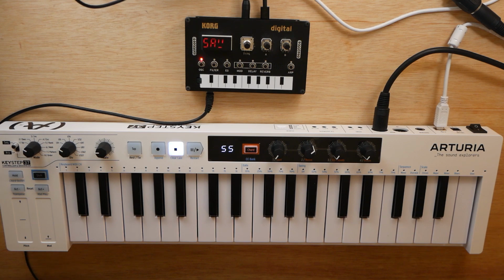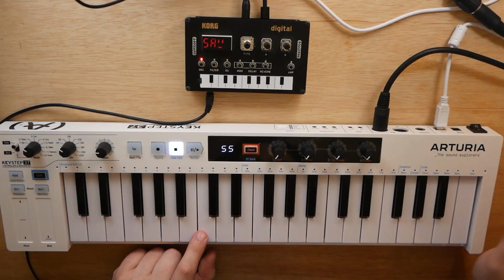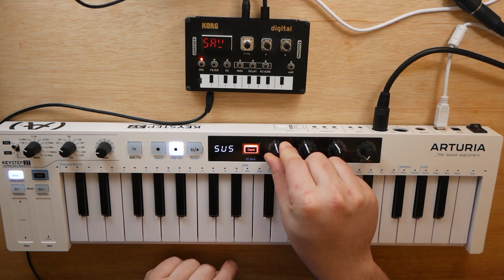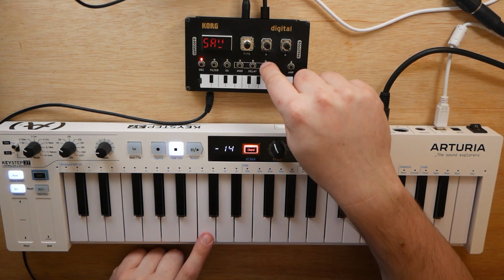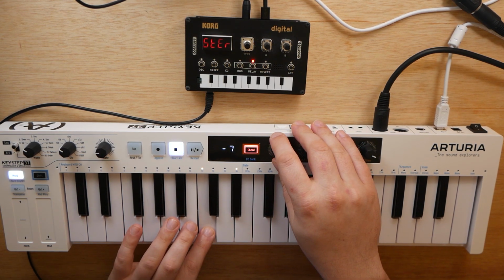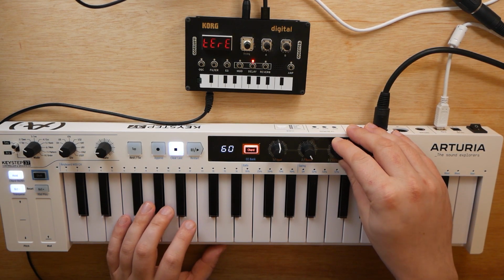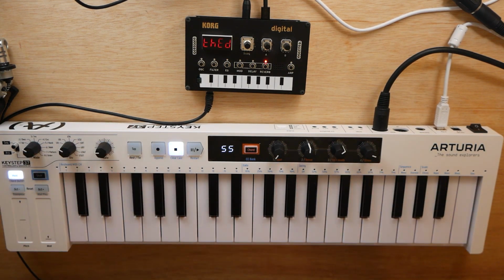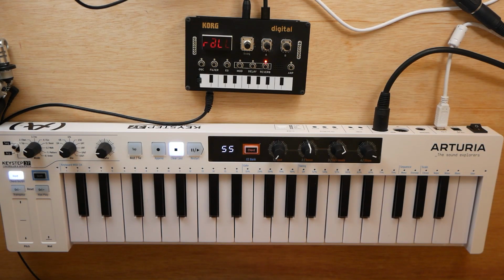NTS-1 Works GREAT with Keystep 37 Chord Mode!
The Korg NTS-1 is an incredible little monophonic synthesizer. However, with the Arturia Keystep 37's chord mode, we can squeeze even more out of the NTS-1! Using the strum feature of the 37 alongside some reverb and delay from the NTS-1, we can achieve some very lush sounding chords. Enjoy the video!

Korg NTS-1
Arturia Keystep 37
Zoom H5 (audio recorder)